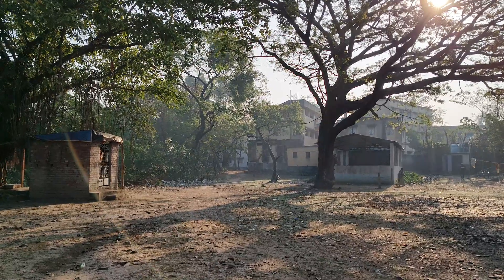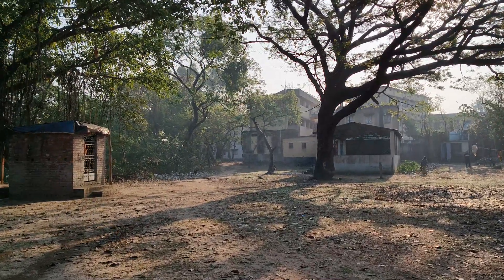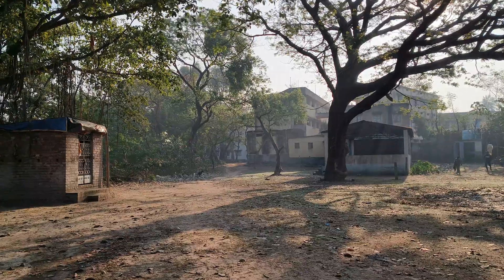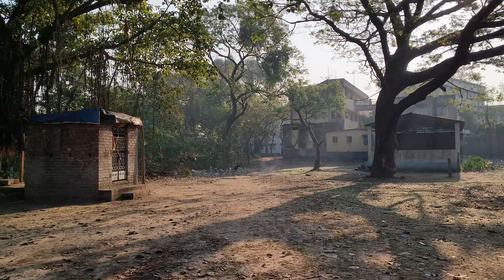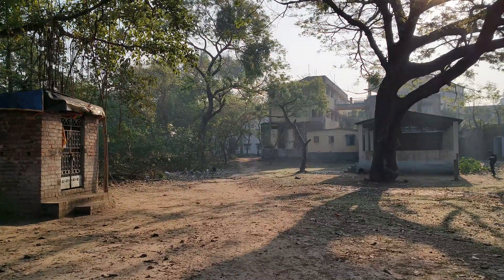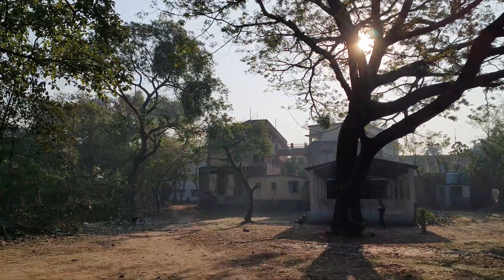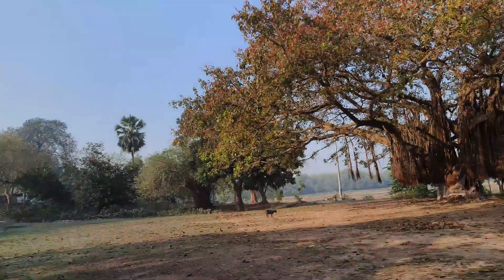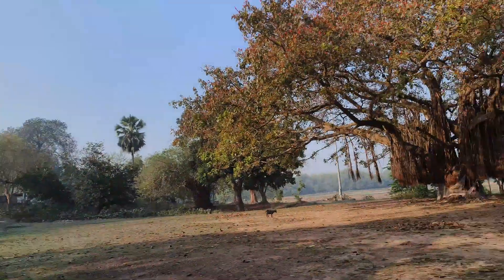Vivo V27 4K Video Sample Unedited .